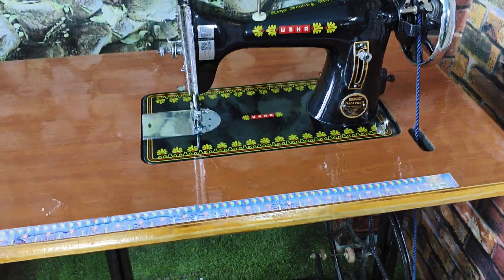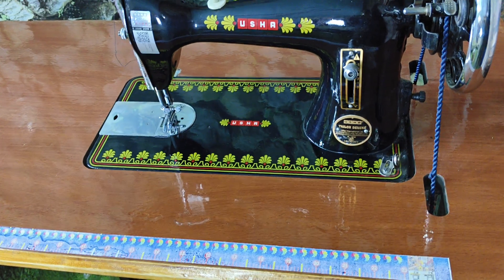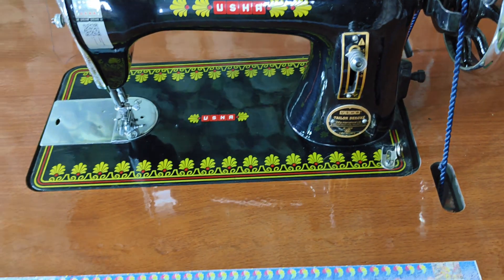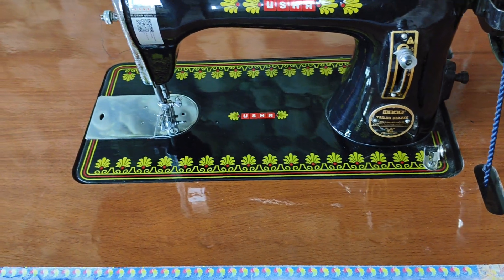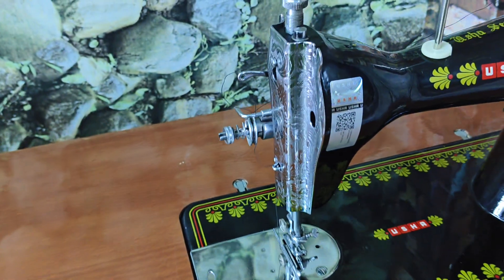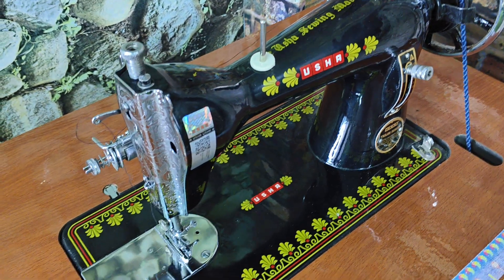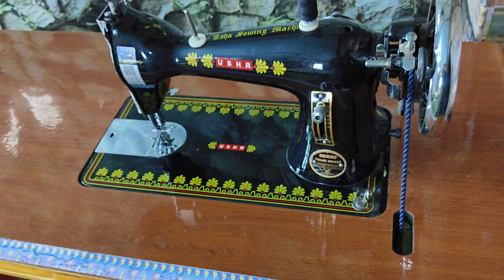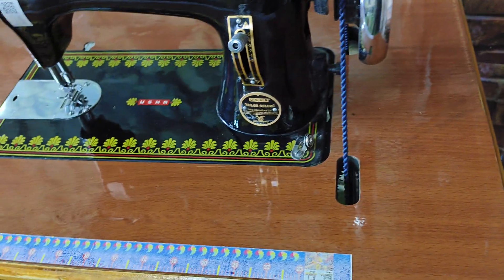Perfect Sewing machine for Indian women - Light and sturdy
If you are looking for ideal sewing machine for home.
if you have home purpose just to stitch home old clothes
Even if you don't know stitching or just want to learn it
This sewing machine I find best and perfect for you. There may be many other brands and models. I recommend you to start with this and once you learn you can go with higher models.